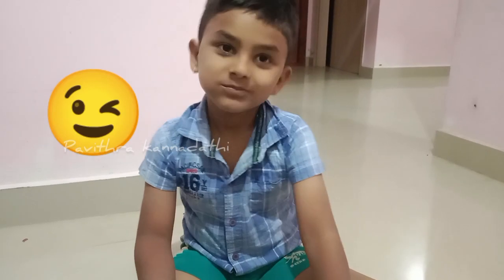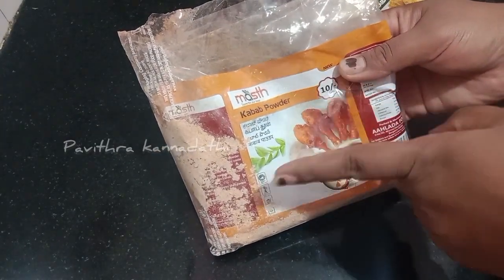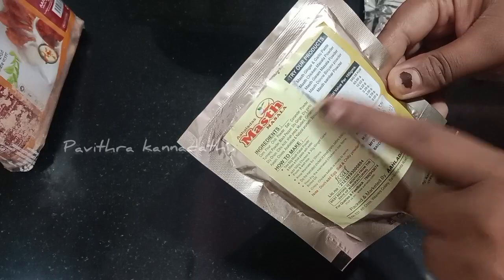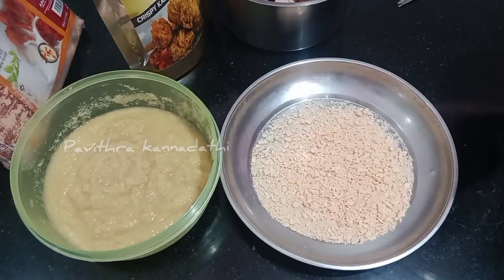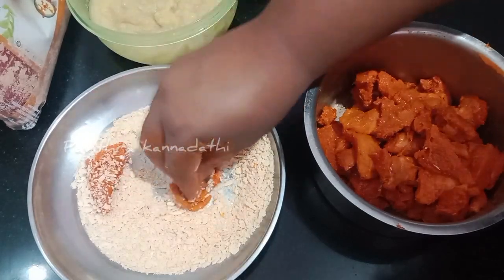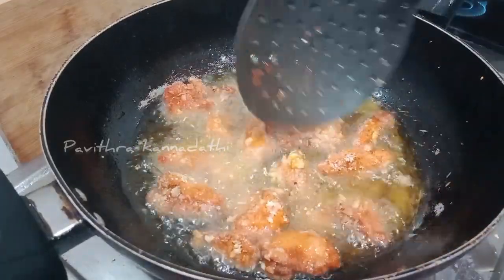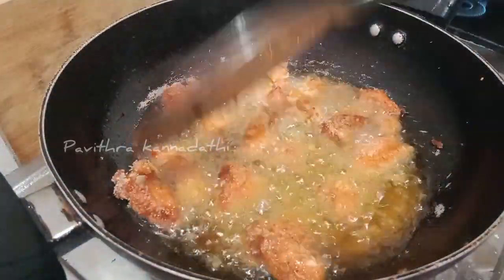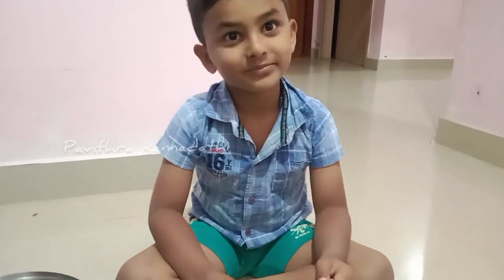ಪರ್ಫೆಕ್ಟ್ ಕ್ರಿಸ್ಪಿ ಚಿಕನ್ ಕಬಾಬ್ 5ಕೆಜಿ ಮಾಡಿದ್ರು ಖಾಲಿ ಮಾಡ್ಬಿಡ್ತಾರೆ | crispy chicken kabab | crispykabab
ಪರ್ಫೆಕ್ಟ್ ಕ್ರಿಸ್ಪಿ ಚಿಕನ್ ಕಬಾಬ್ 5ಕೆಜಿ ಮಾಡಿದ್ರು ಖಾಲಿ ಮಾಡ್ಬಿಡ್ತಾರೆ | crispy chicken kabab | crispykabab @Pavithrakannadathi